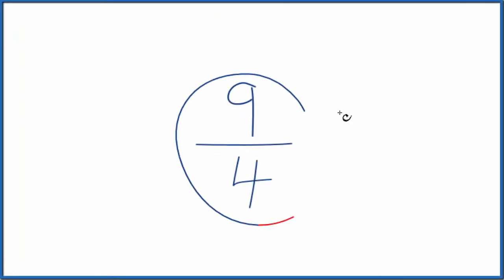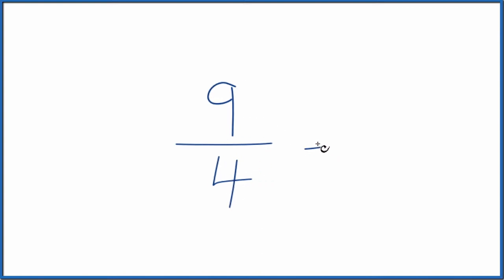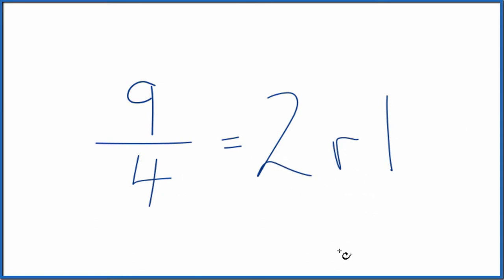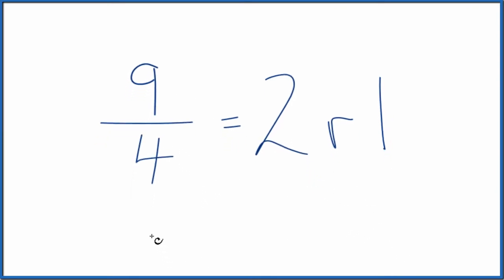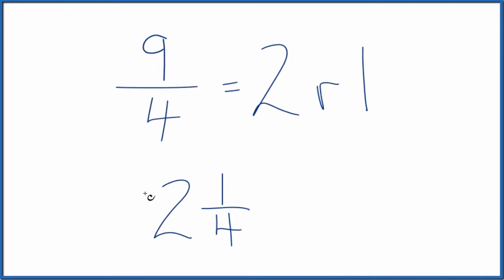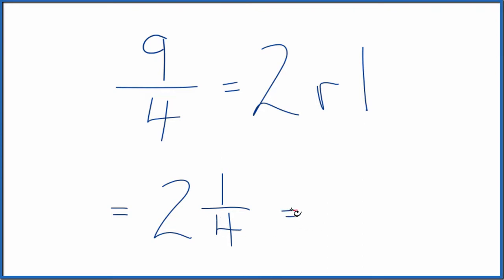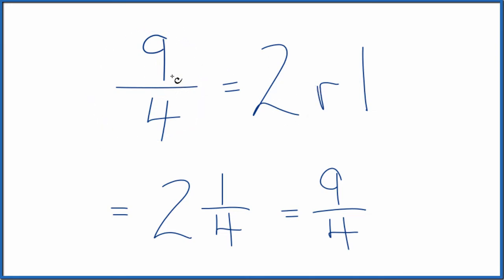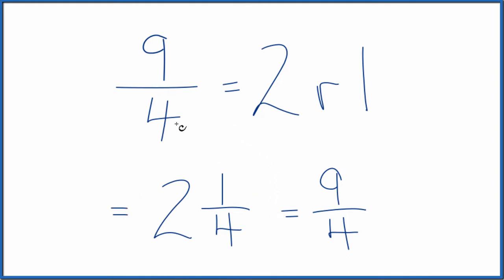Write 9/4 as a Mixed Number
So 9/4 written as a mixed number is 2 1/4 (two and one-forth).

To check your work you can now multiply the whole number in mixed fraction by the denominator (2 x 4) and add this to the numerator (the 1 in the1/4) you will get 9/4.  This is a good way to check that you have the right mixed fraction.